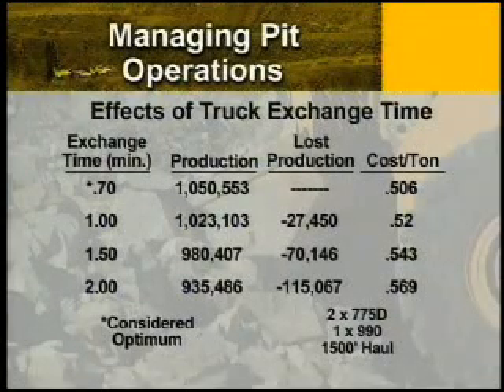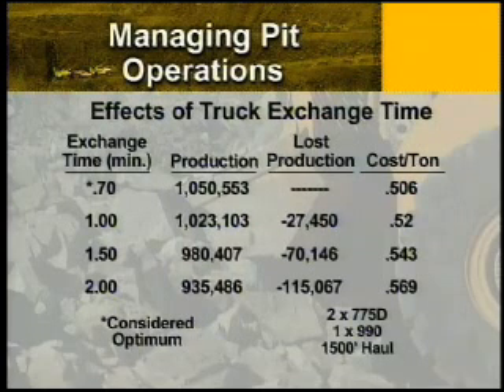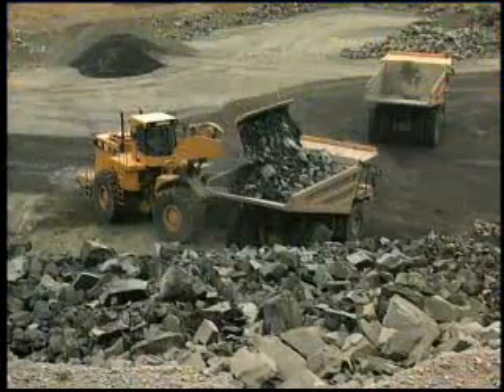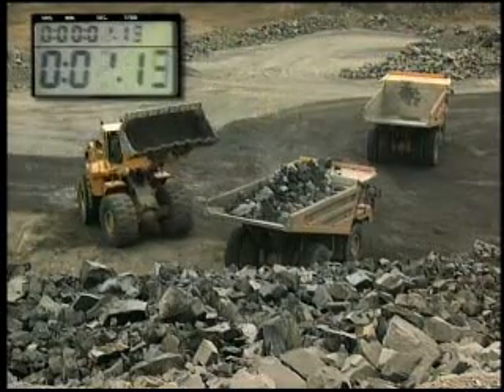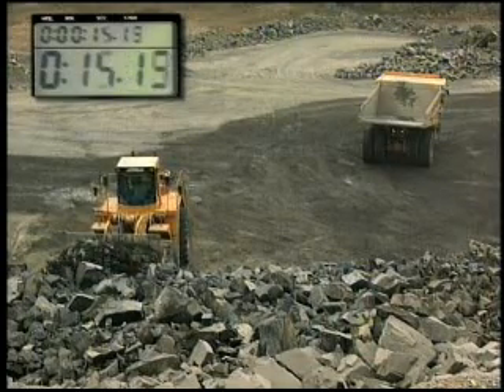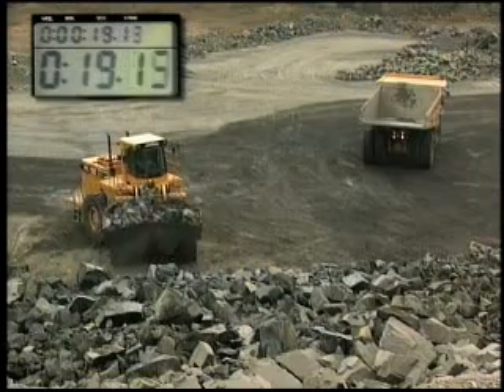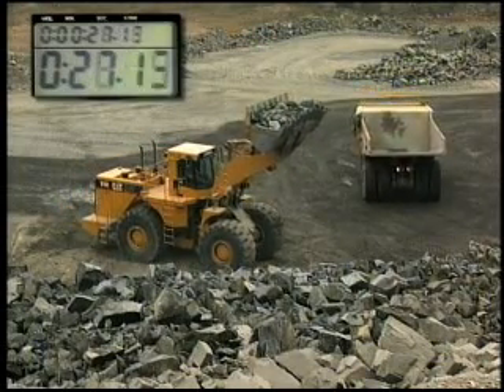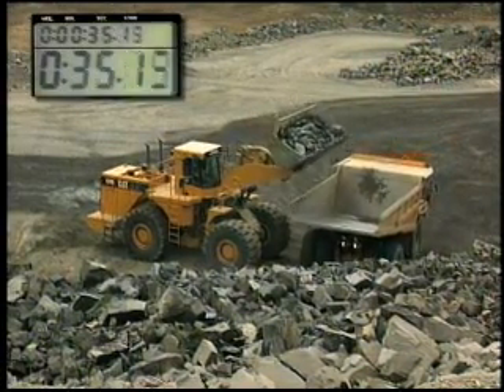Pit Operations | Under A Minute Truck and Loader Exchange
Learn how traffic patterns in a pit affect performance and safety. See a Cat® Wheel Loader and Off-Highway Truck exchange in under one minute.

This is one of 22 brief Pit Operations videos produced by Caterpillar that offer customers helpful tips to improve productivity, safety, and efficiency while working in quarry applications.